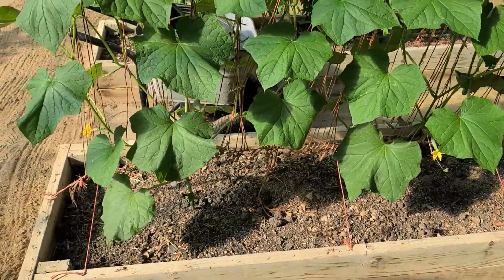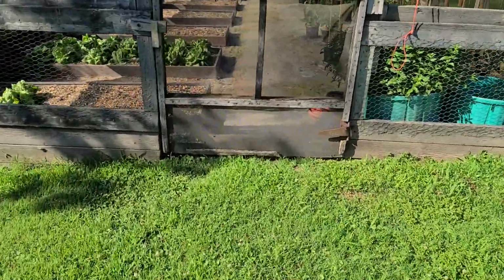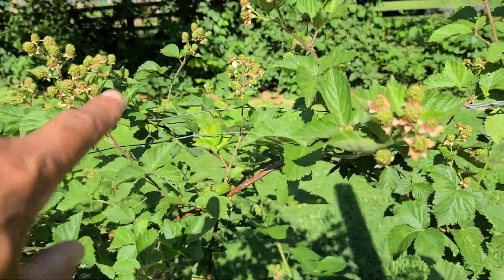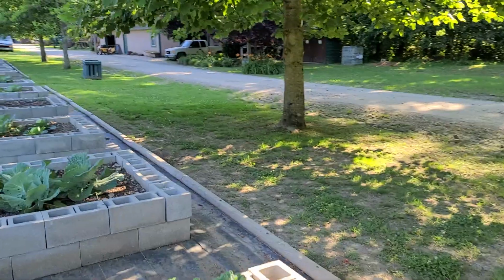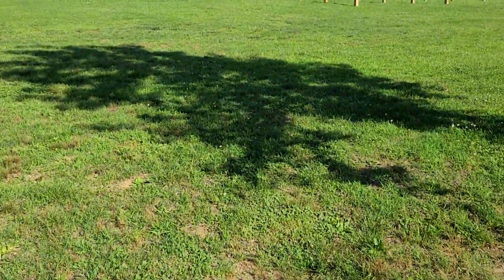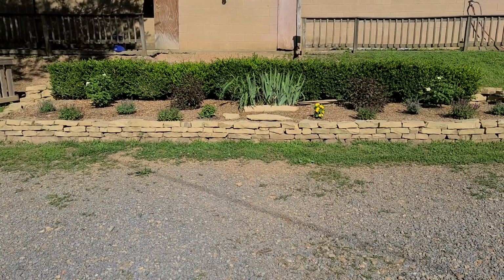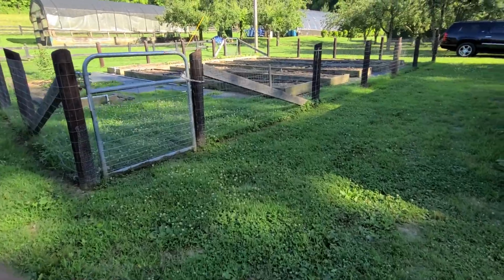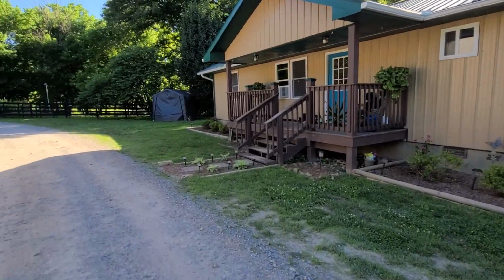Growing Your Own Gardens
Mailing Address
Straitway Truth Ministry
632 Highway 52 By Pass West Num 7
Lafayette, Tennessee 37083
Now the Pastor Dowell "brand" can be 100% viewer supported.